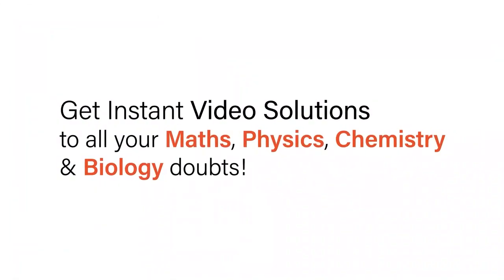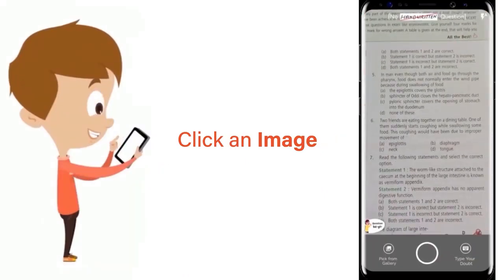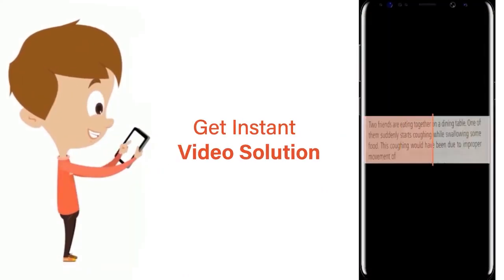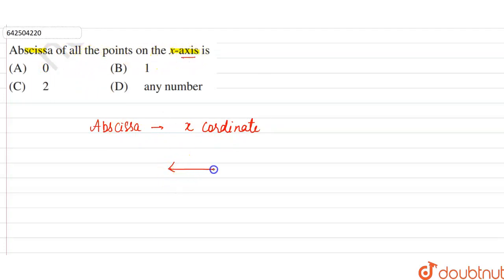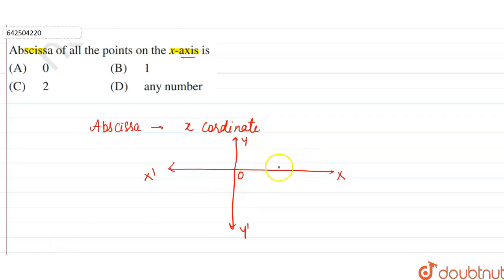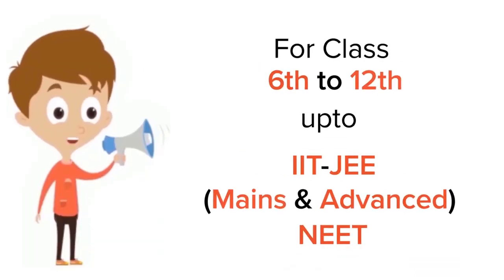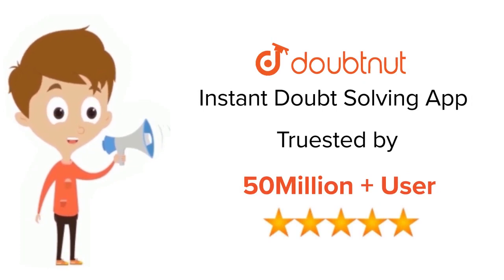Abscissa of all the points on the X-axis is | 9 | COORDINATE GEOMETRY | MATHS | NCERT EXEMPLAR E...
Abscissa of all the points on the X-axis is
Class: 9
Subject: MATHS
Chapter: COORDINATE GEOMETRY
Board:CBSE

👉 Have Any Query? Ask Us.